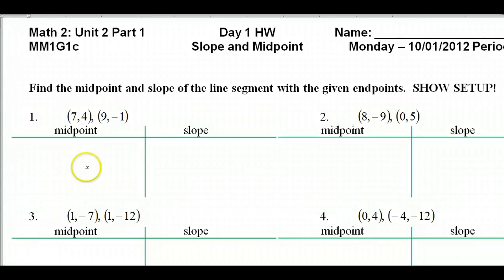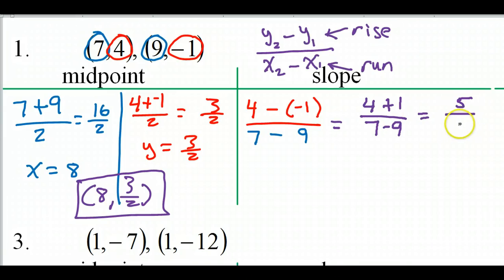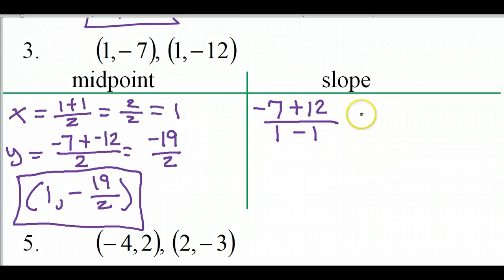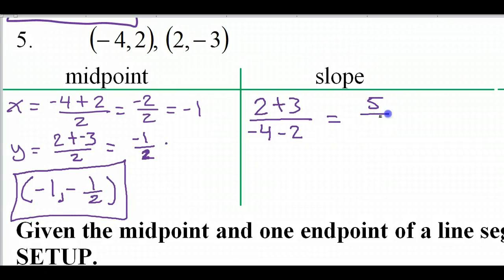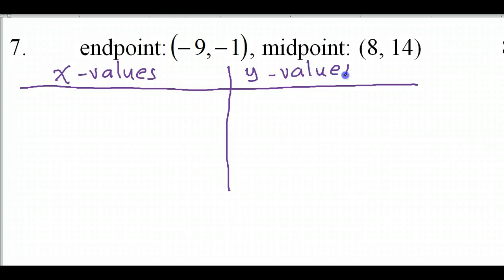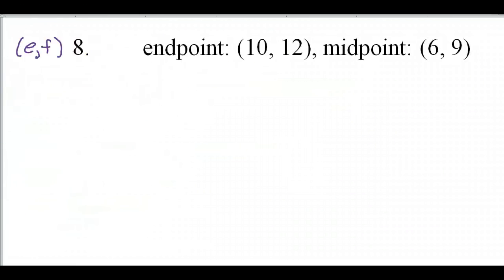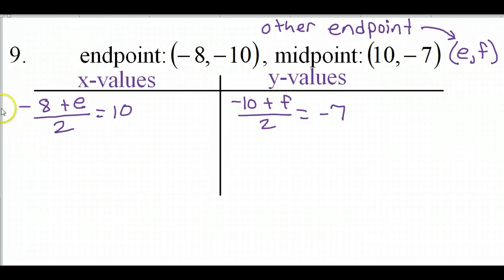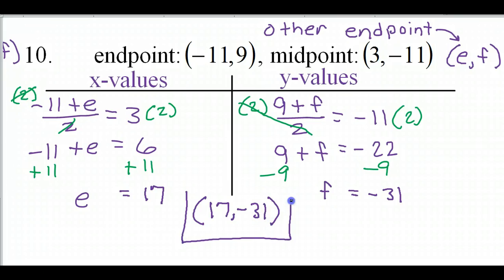Day 1 HW - Midpoint Slope Find Missing Endpoint